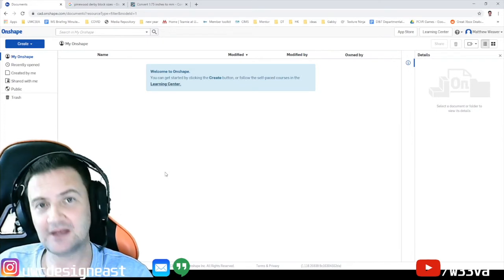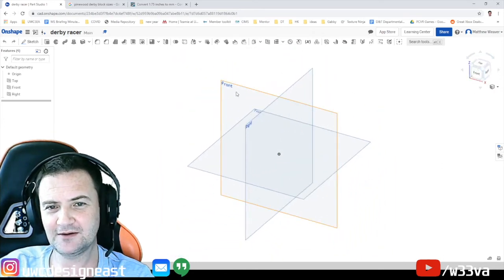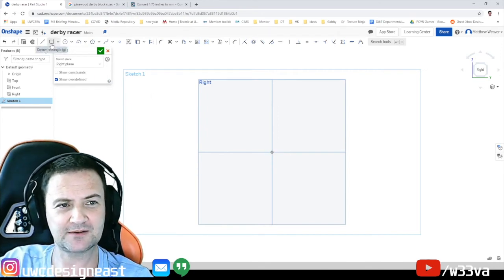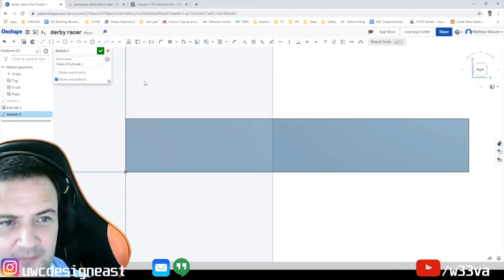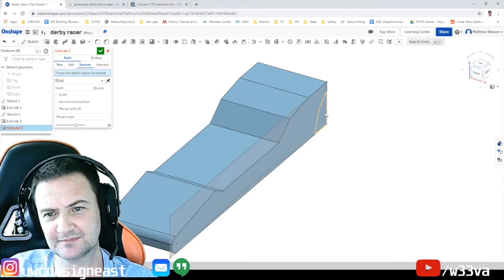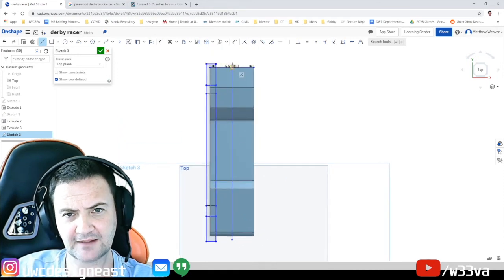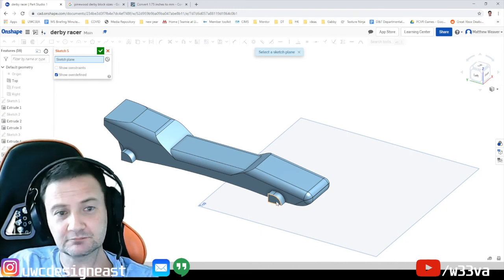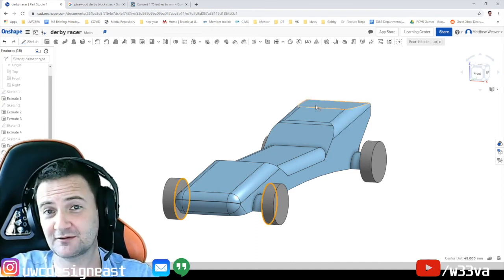OnShape Tutorial for the Pine Wood Derby Racer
Due to the latest requirements from Autodesk's Fusion 360, asking for educational enrolment forms, many middle years student wont be able to access the CAD software. In this tutorial video, I will introduce you to the OnShape app for designing a Pine Wood Derby racer/ racing car.. complete with wheels. OnShape is a free CAD program, that is web based. It's not as advanced as Fusion 360 and if you're used to Fusion, the workflow is different enough to make you think twice.
I spent most of my learning curve time whilst making this video but I've edited most of the junk out. There are a few choices that I messed up on early on in the design, the main one being the fact that I didn't make the origin point the centre point. This would have helped with the line of symmetry aka the mirror line.